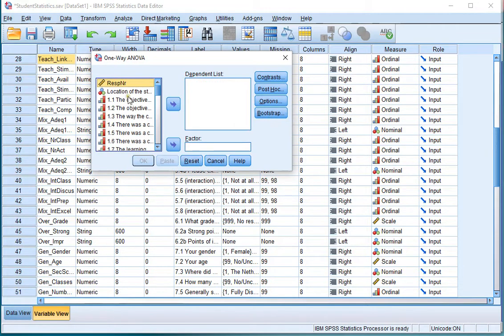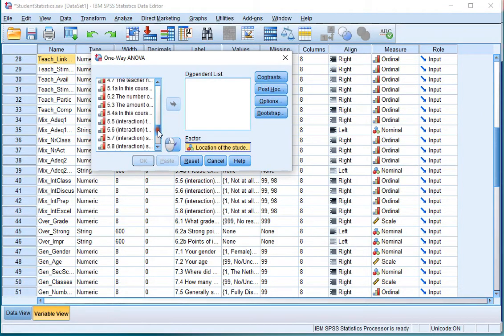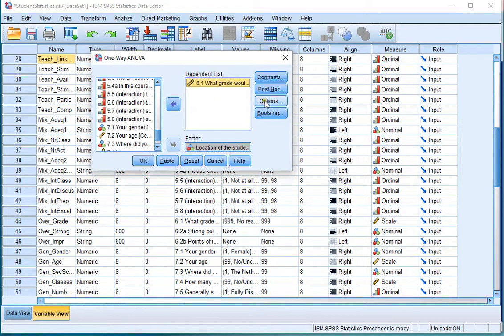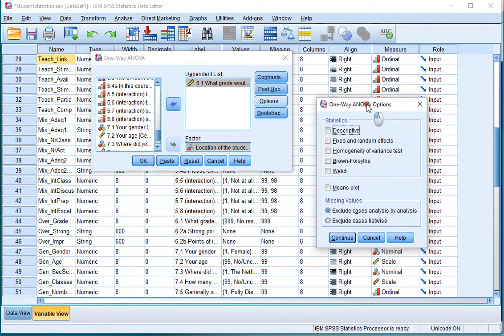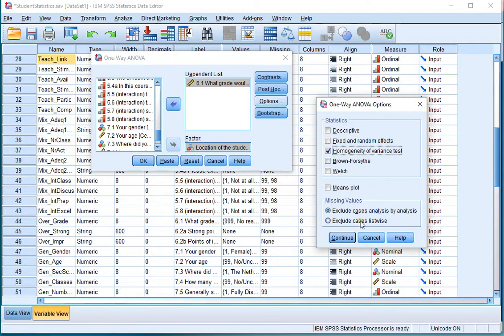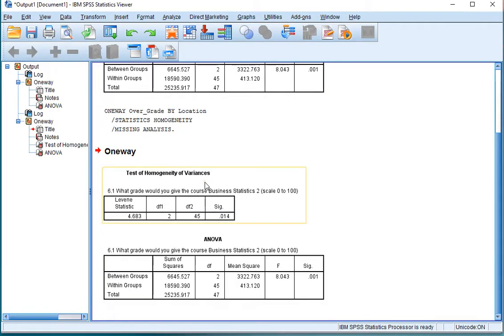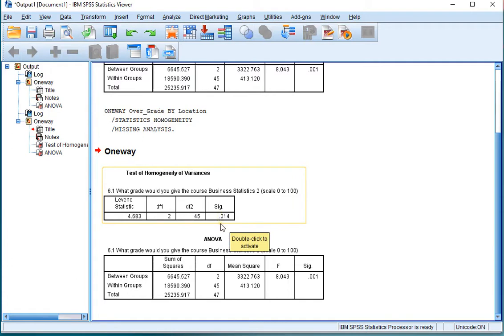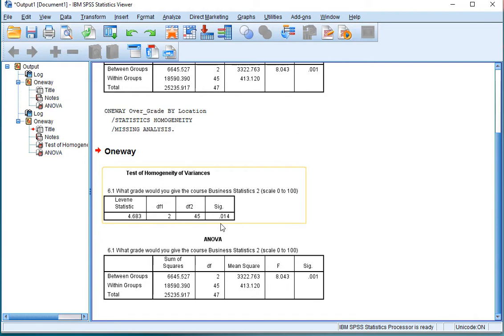SPSS - Levene F test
Instructional video on how to perform a Levene F-test in SPSS.